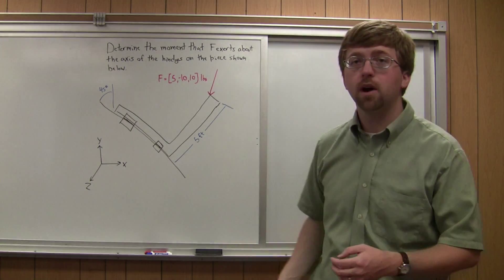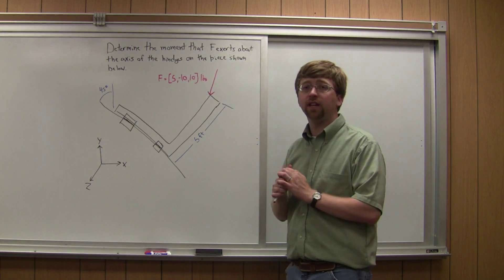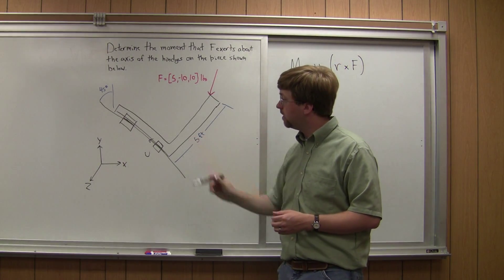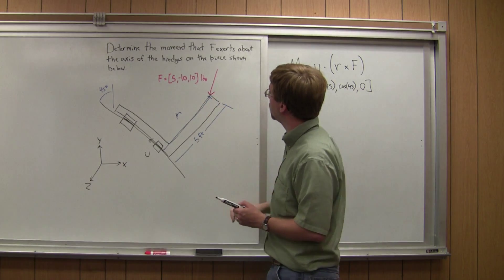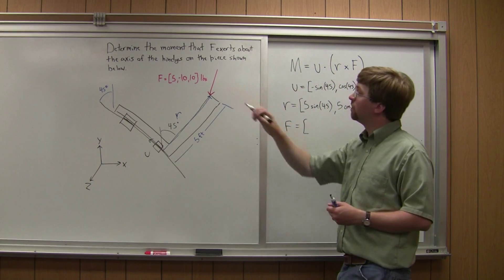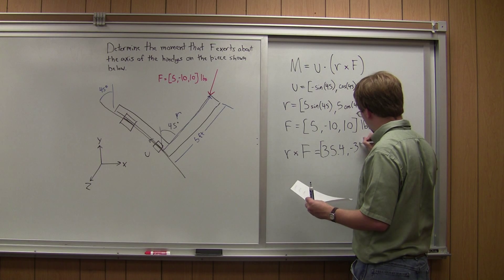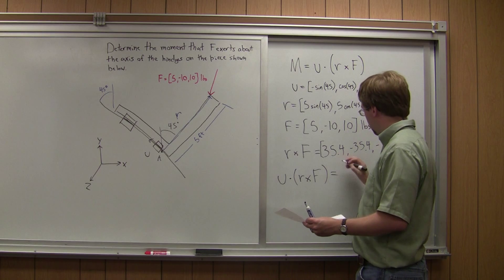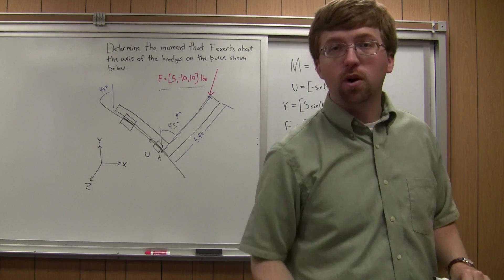Moment of a Forces About an Axis - Adaptive Map Worked Example 1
The solution to the first example problem on the Moment of a Force about an Axis page.